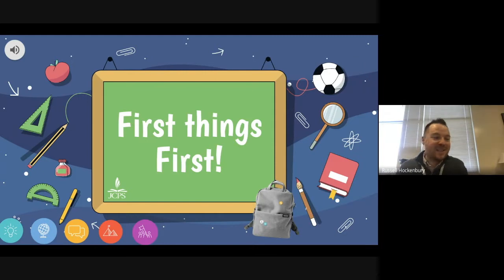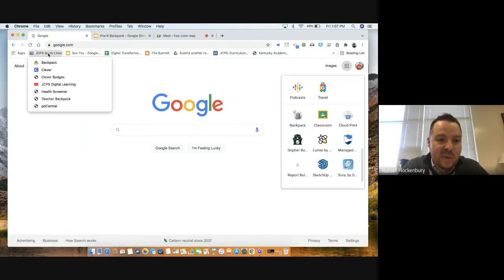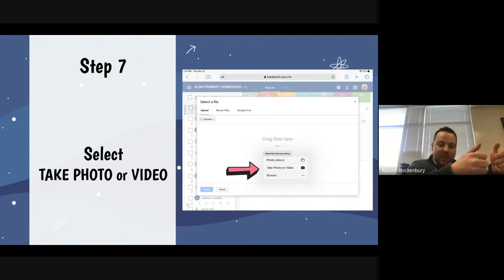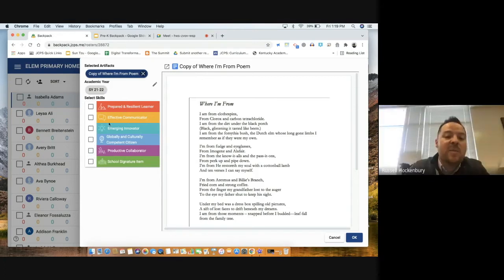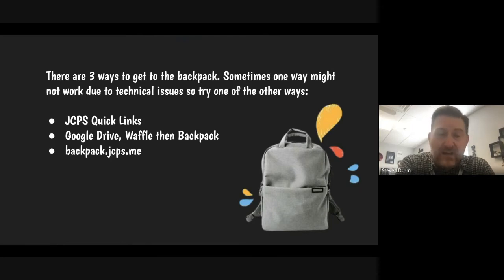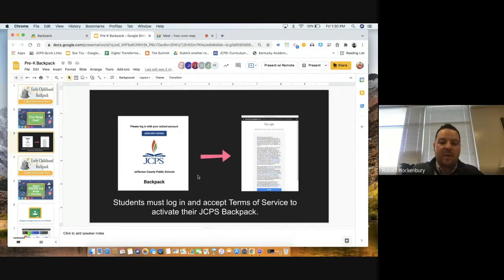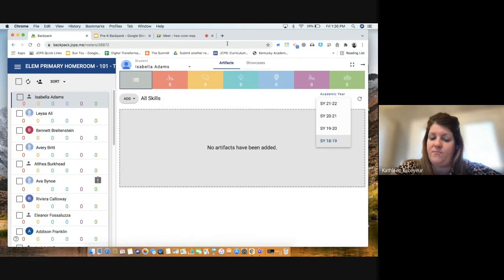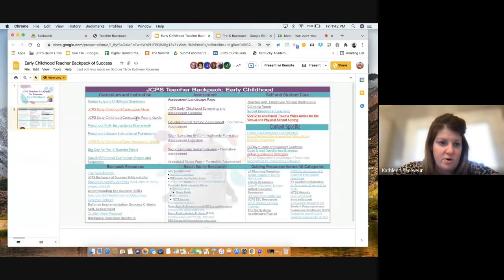Early Childhood Backpack Training - November 19, 2021